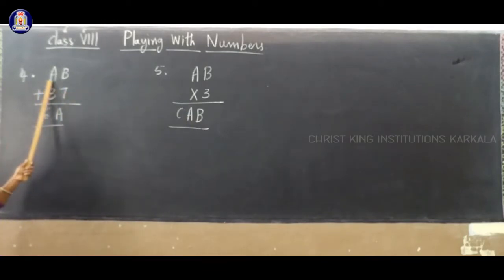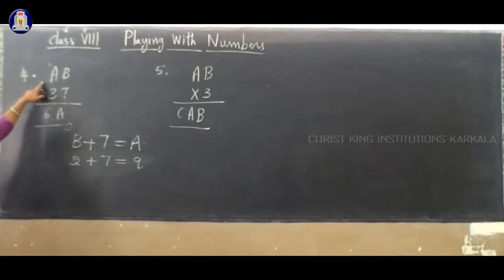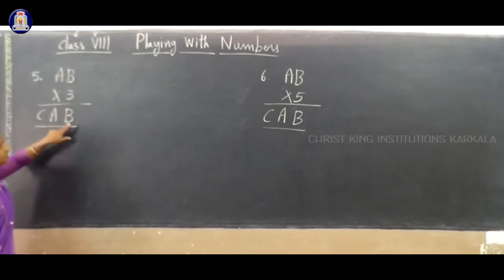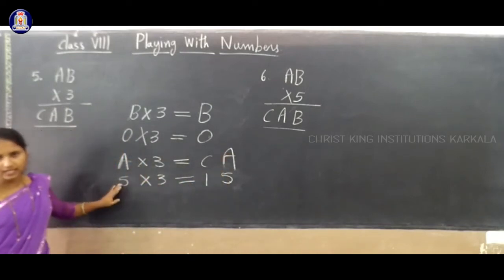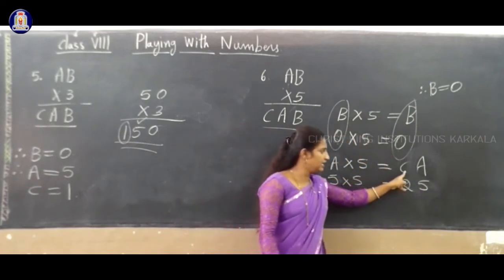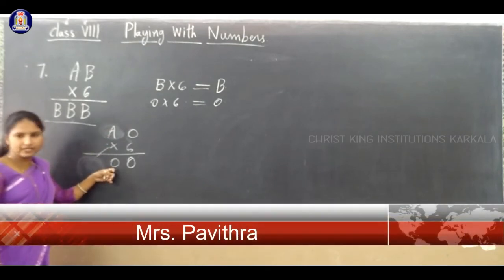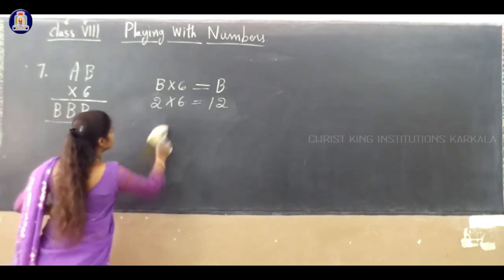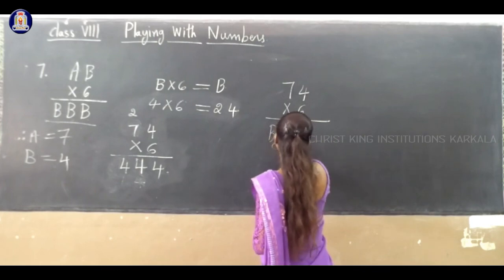31-08-20 l 8 STD Maths l Playing with Numbers l II Part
Like & Subacribe